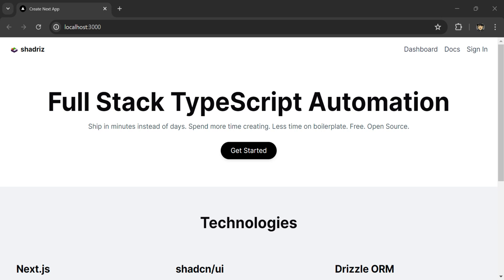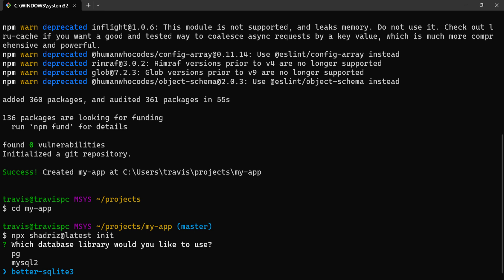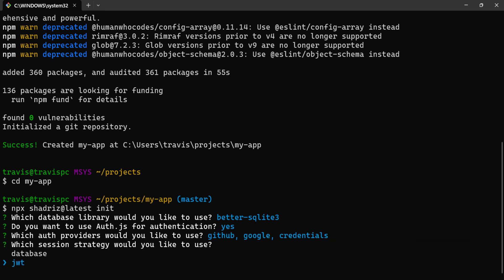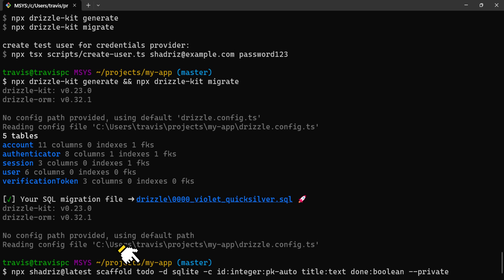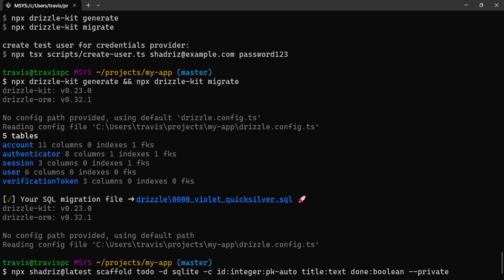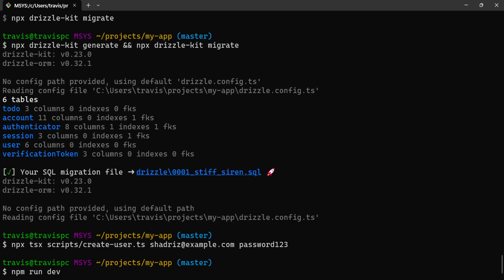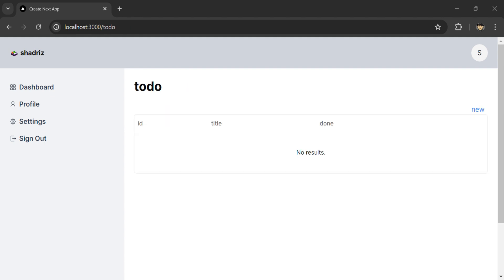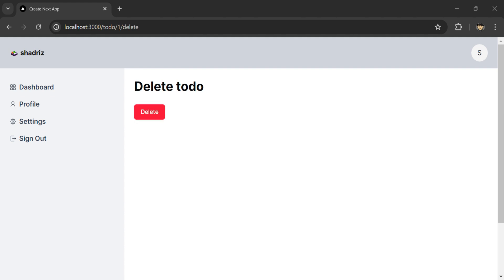Build a Full Stack NextJS App In Under 100 Seconds with shadriz Scaffold Automation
Ultra Fast Full Stack Rapid Prototyping Next.js with shadcn/ui, Drizzle ORM, Auth.js, TailwindCSS, and Zod. shadriz v1.1.1